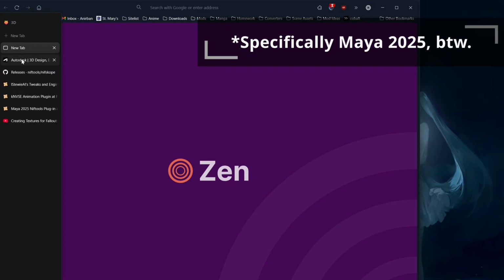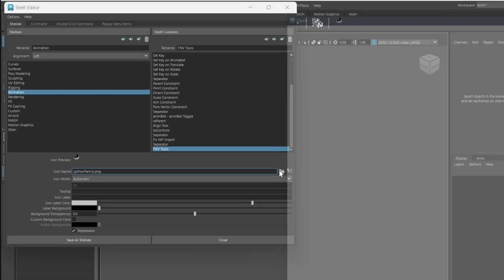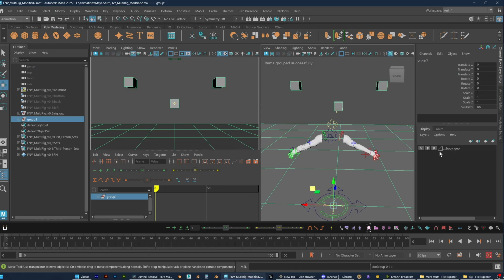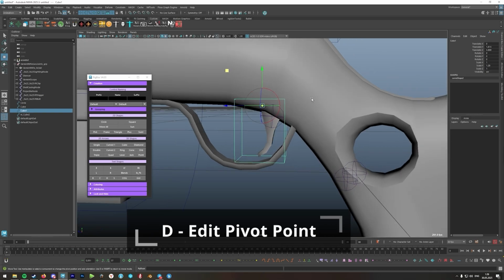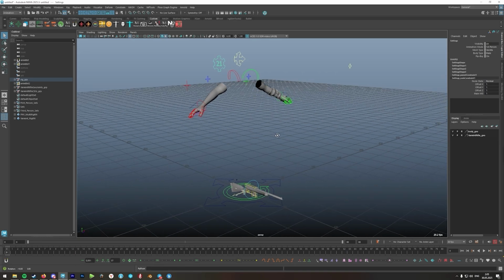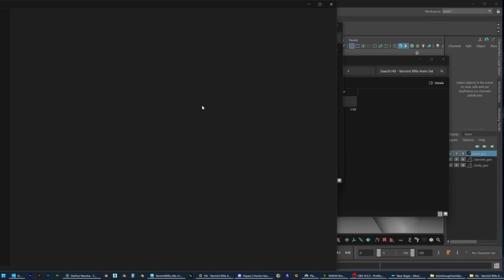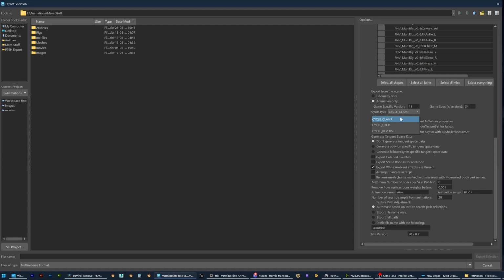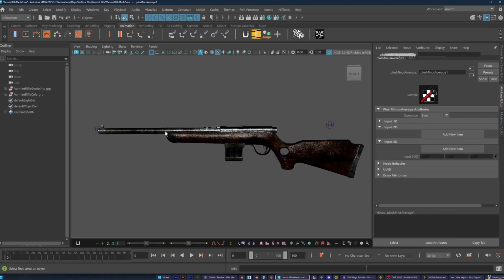Making Animations for FNV using Maya 2025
Good luck. Turn on subtitles if you need them. Make sure to follow the Viva New Vegas guide beforehand so you have a stable game to start making mods for.
NOTE: I forgot to mention this, but make sure to enable nifTranslator.mll in Windows}Settings/Preferences}Plug-in Manager after placing the /bin/ folder in your Maya installation folder.

Required stuff -
Maya 2025

Timestamps -
00:00 Intro
00:10 Requirements
04:27 Setting up the rig reference file (optional)
08:37 Extracting the weapon mesh
09:42 Setting up weapon rig
14:57 Making the idle
17:53 Setting up the mod
20:19 Exporting the kf
24:06 Assigning textures to meshes (optional)
26:49 Outro